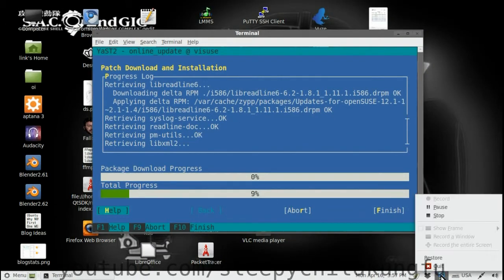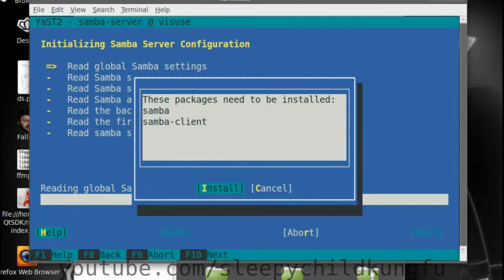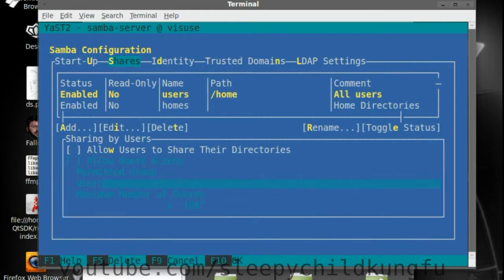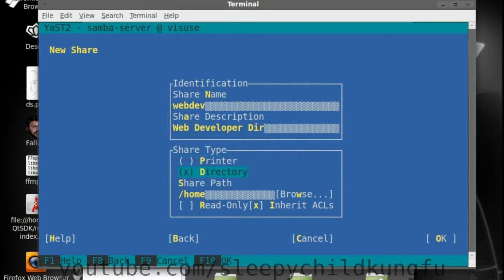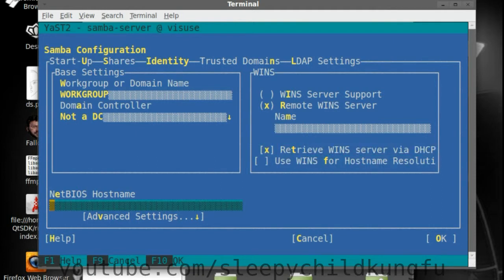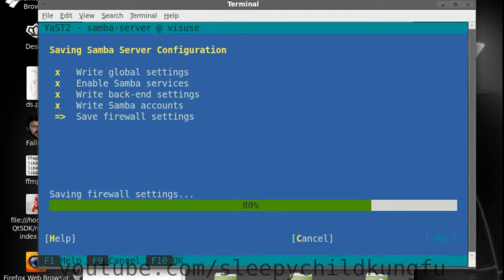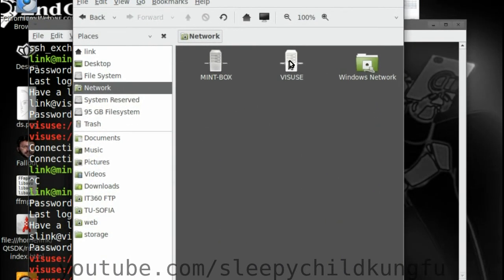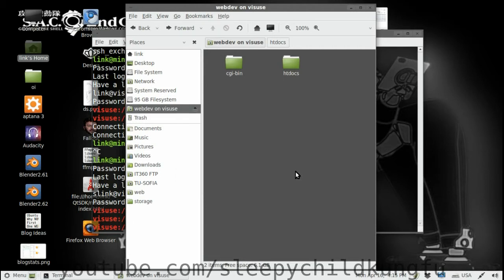E10 Initial Samba Setup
In this part we use YaST to setup samba, and give our web developers access to the development folder. In the next video we will look at the implications of file and directory permissions on the samba file sharing service.